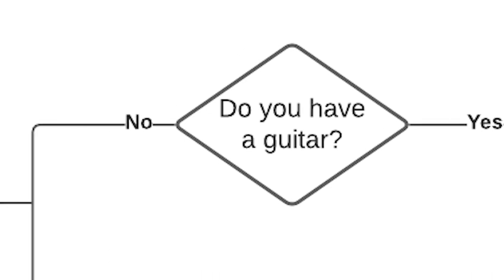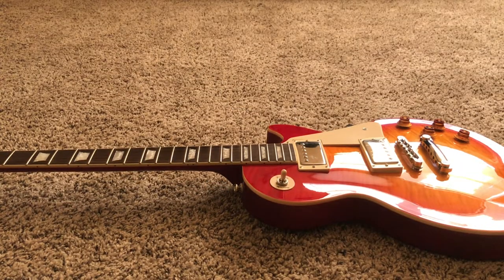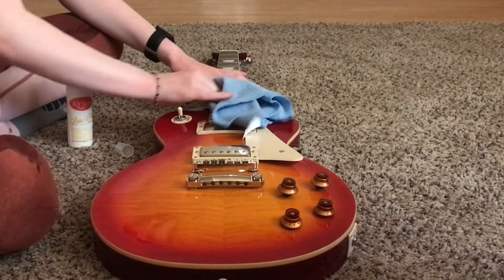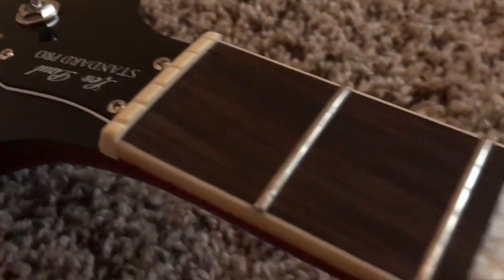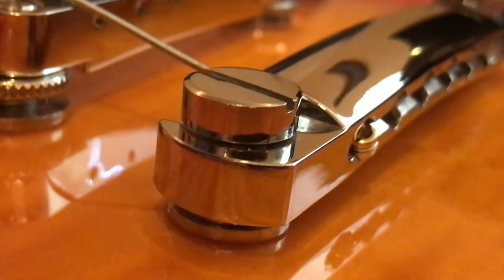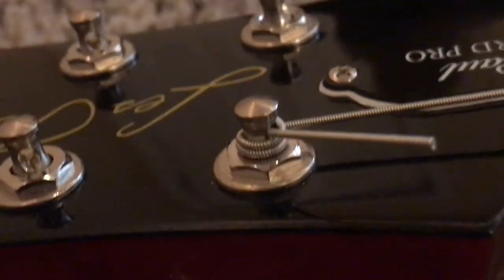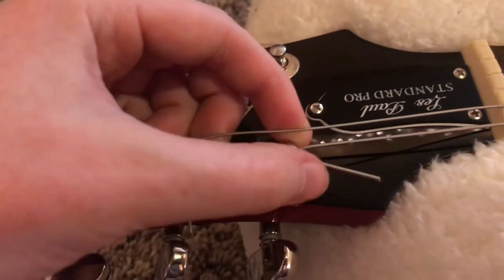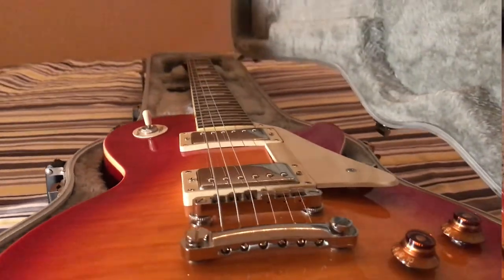How to Re-String and Clean your Guitar (Electric)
So, guitars. Odds are you've touched one, maybe even played one. Heck, maybe you own one! But maybe you don't know how to take care of it properly and change the strings. Welcome to a safe space where we can learn the basics